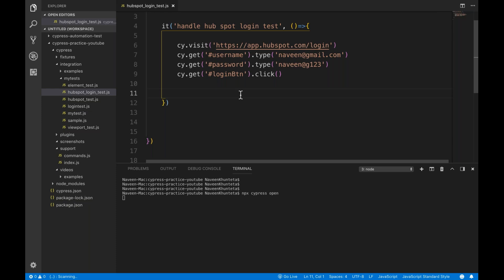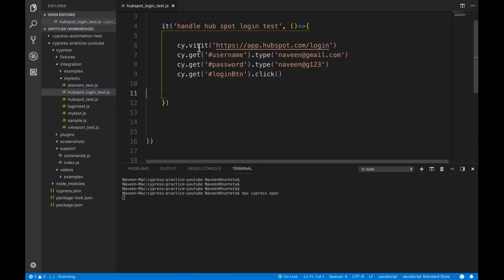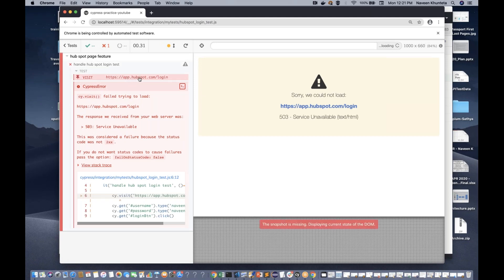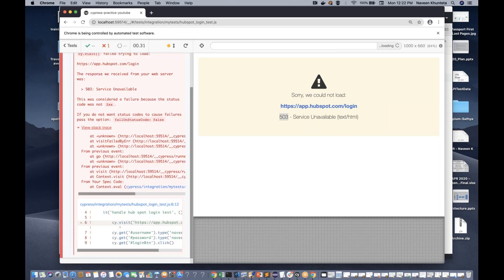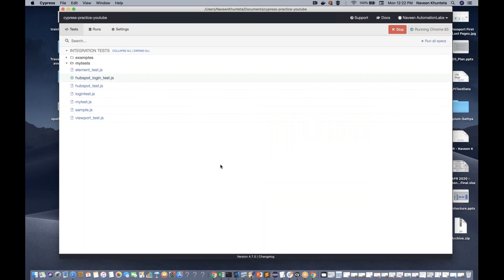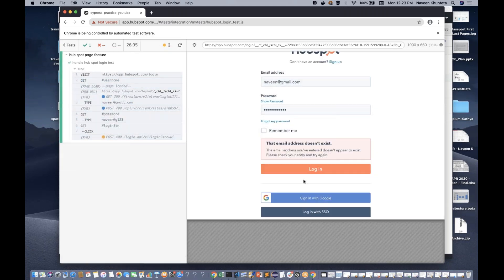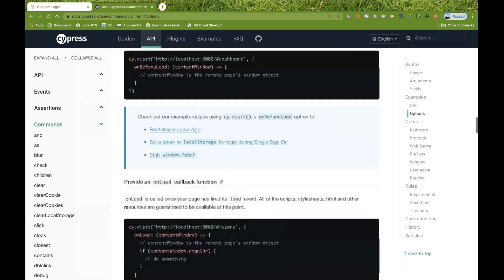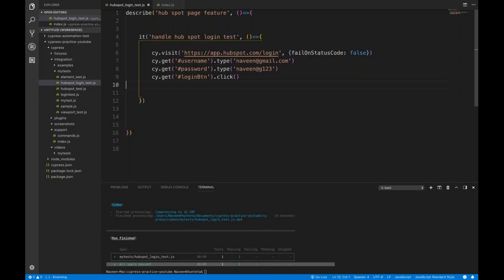Handle Service Unavailable and Uncaught Exception in Cypress - Part 6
In this video, I have explained how to solve handle service unavailable error and Uncaught Exception in Cypress.

To handle Service Unavailable Error, please use:
{failOnStatusCode: false}
ex:

To handle uncaught:exception, you need to write following script in support index.js file:

Cypress.on('uncaught:exception', (err, runnable) = {
    // returning false here prevents Cypress from
    // failing the test
    return false